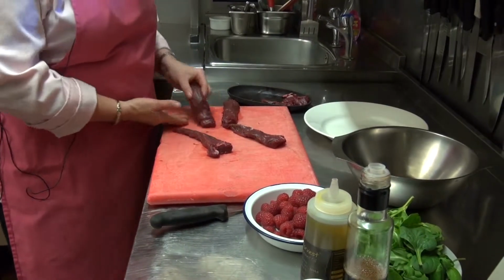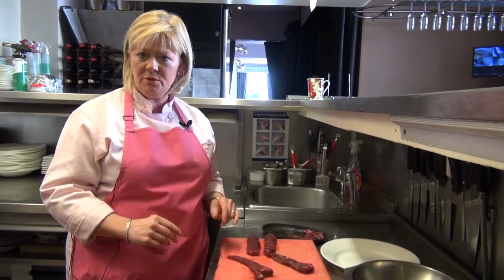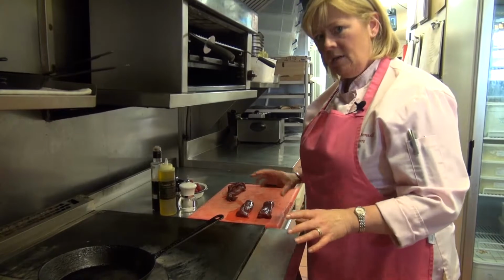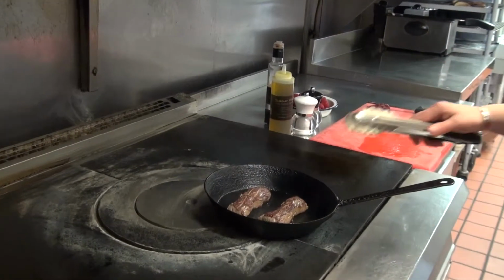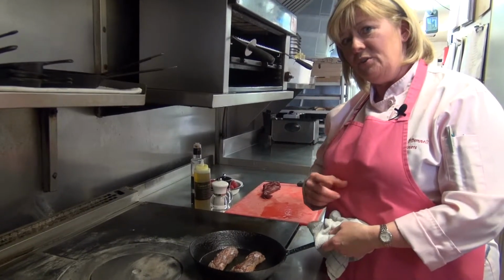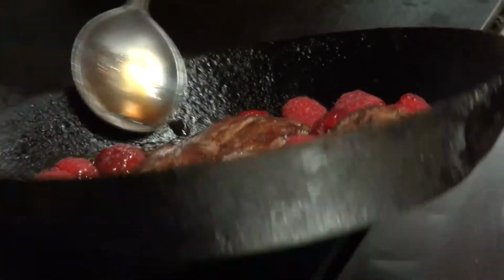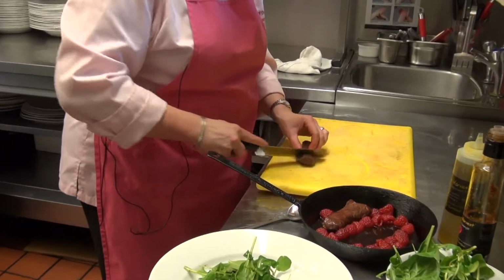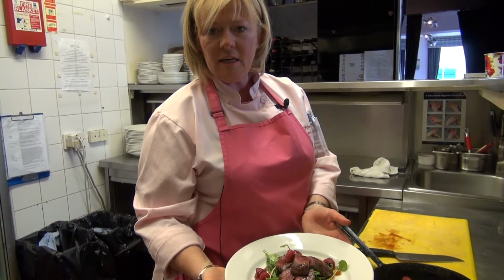Jacqueline O'Donnell Iconic Dishes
The filming and production of this video was carried out by leading Scottish PR and Public Affairs agency 3x1 Public Relations, which has offices in Glasgow and Edinburgh.